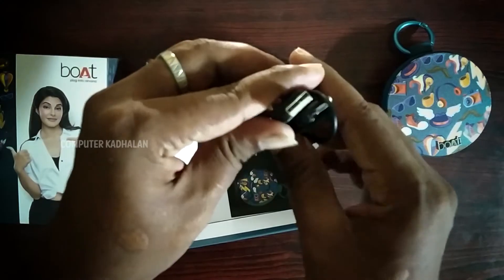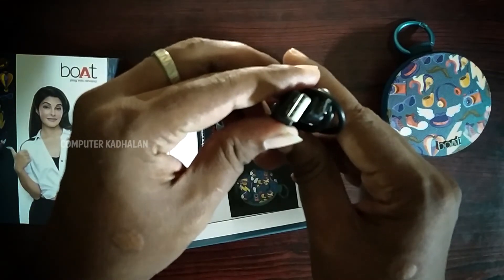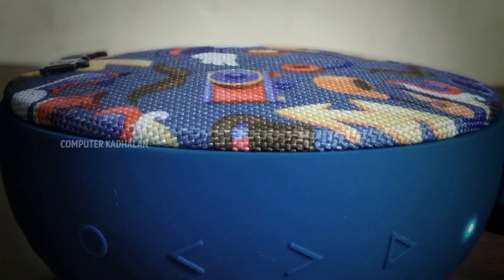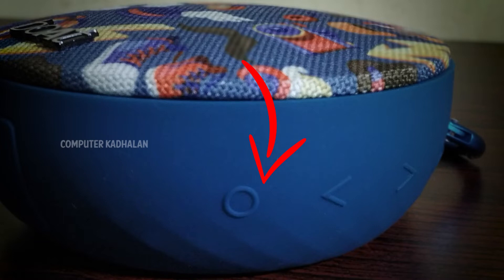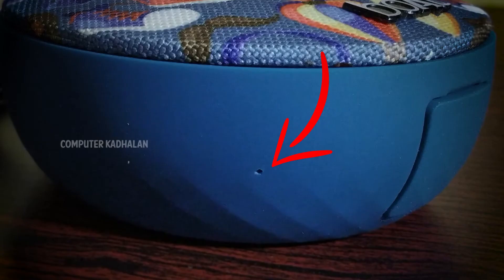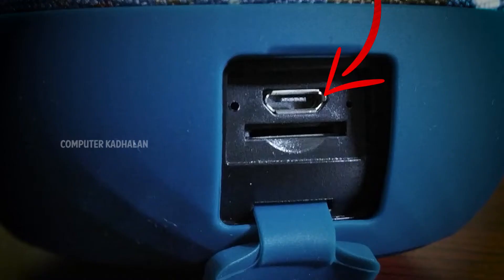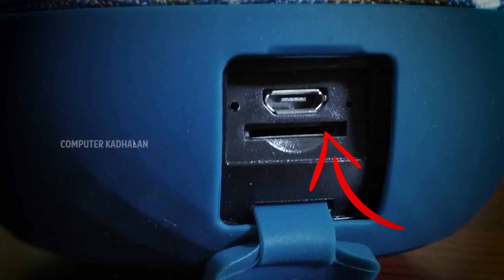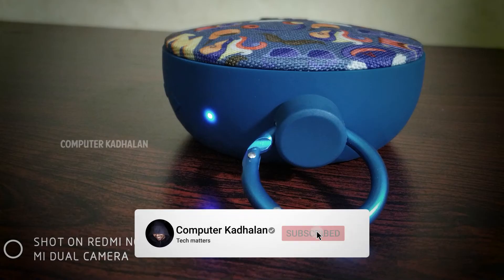boAt Stone 260 review - priced Rs. 999 | portable Bluetooth 4.1 speaker | Water proof? | Tamil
This video is about boAt stone 260 bluetooth speaker unboxing and my opinion on that boAt stone 260 bluetooth speaker in tamil.